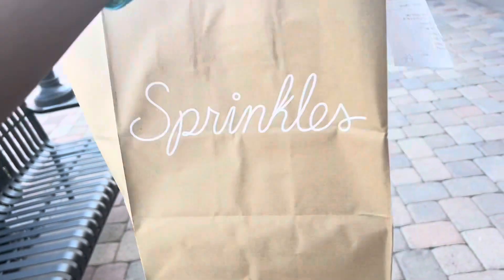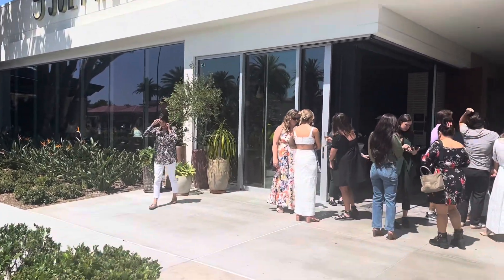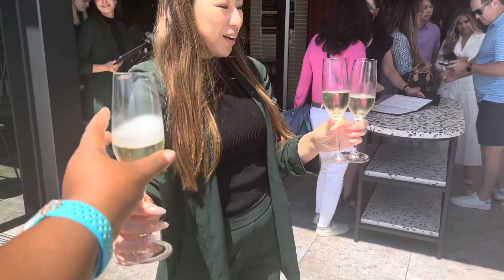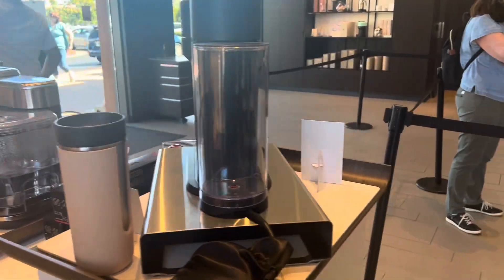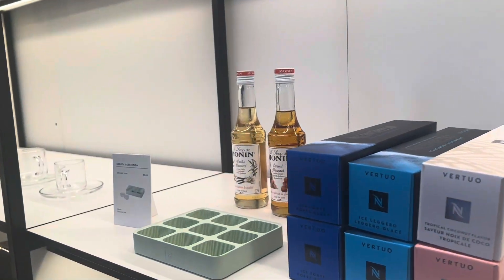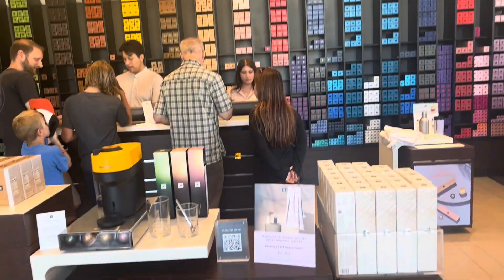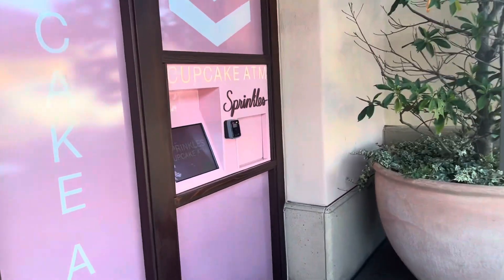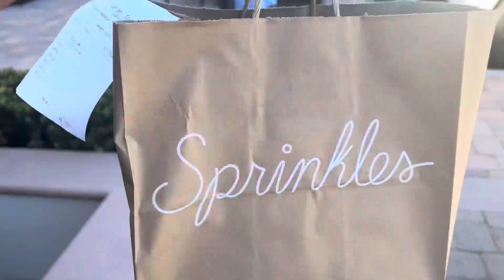Family Day in Newport Beach Ca.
Come along with us as we go to Joey in Newport Beach , one of my fav restaurants and we also go to nespresso & sprinkles cupcakes. We had a great family day after a hard week!!!